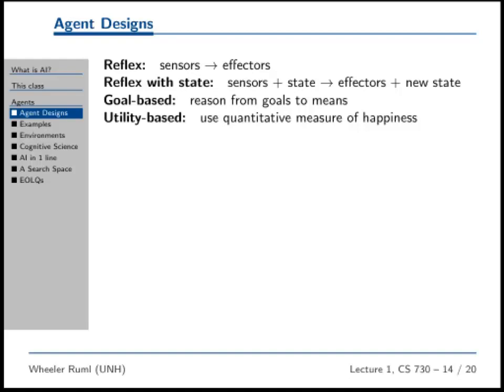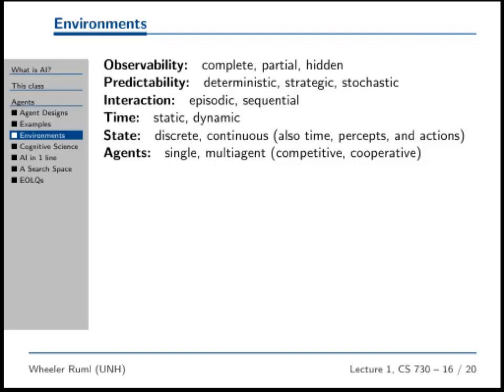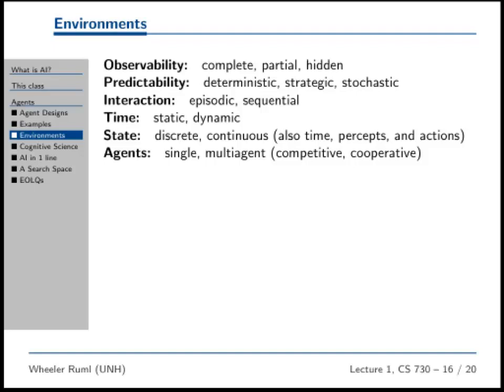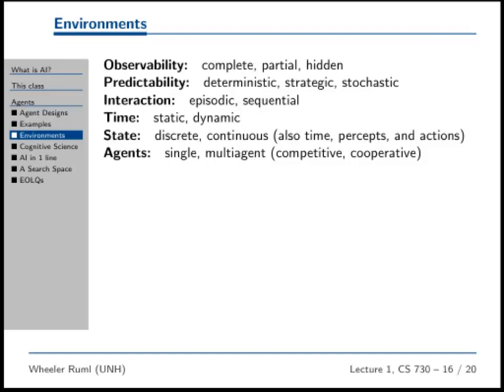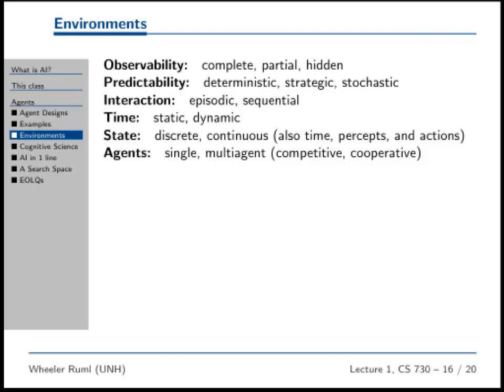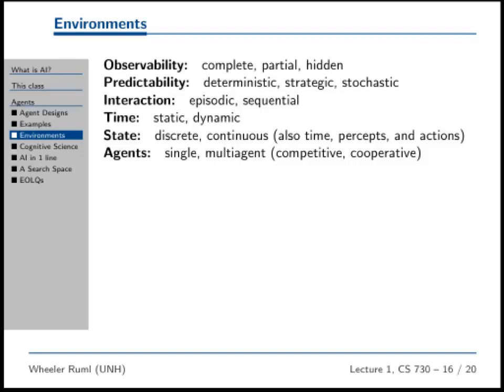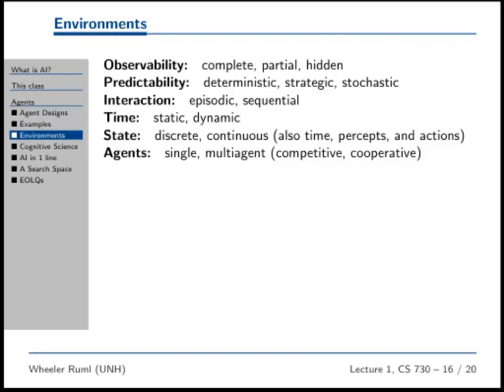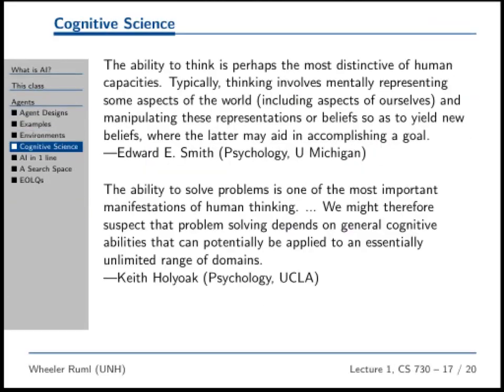environments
CS 730 part 1.4